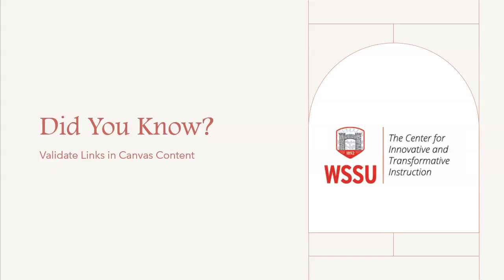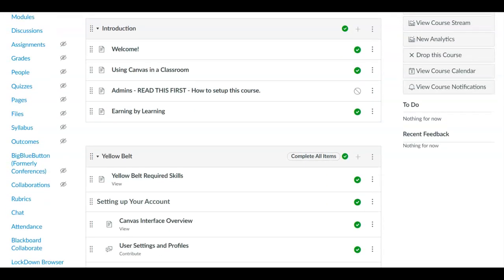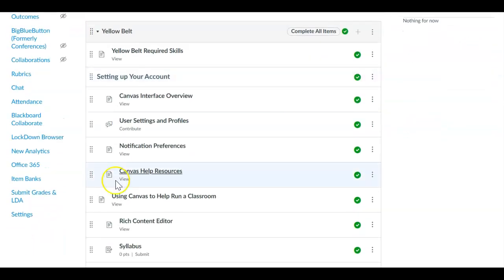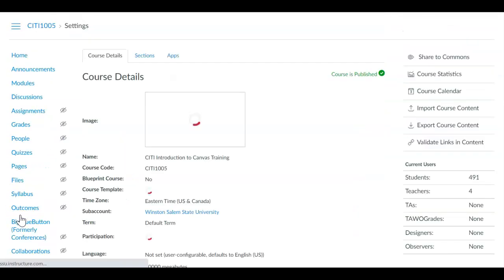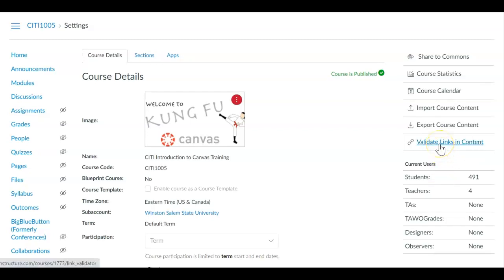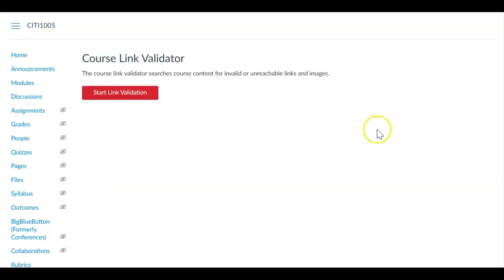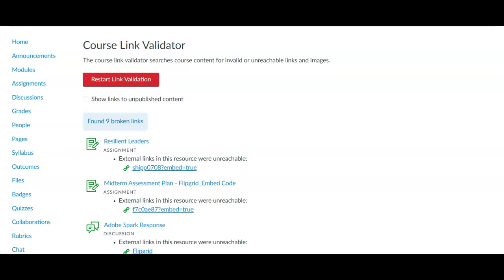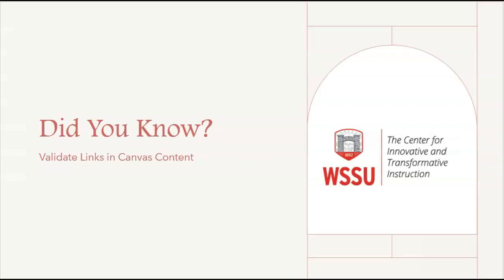Did You Know? Validate Links in Canvas Content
In this tutorial, we will examine how to perform a link validation in Canvas. The link validation process ensures that the links in your course are accessible. By checking your links before publishing the course, you can reduce anxiety and foster a welcoming environment for the learners in your course.